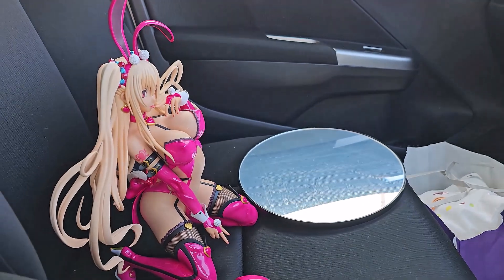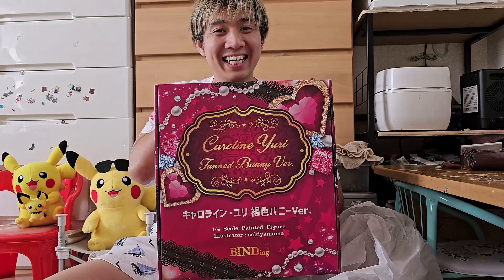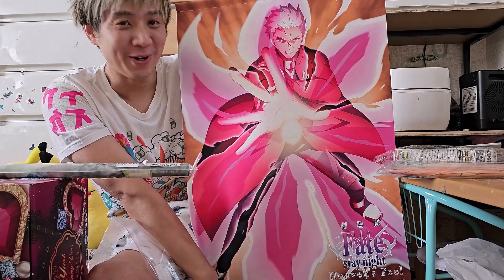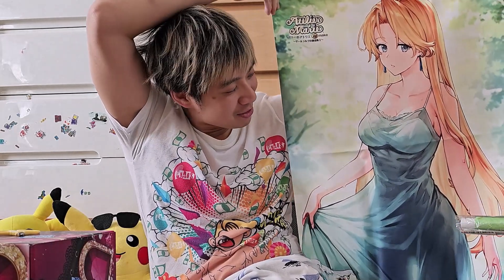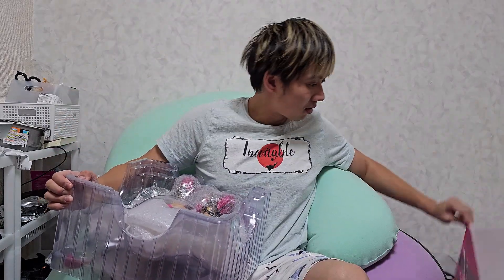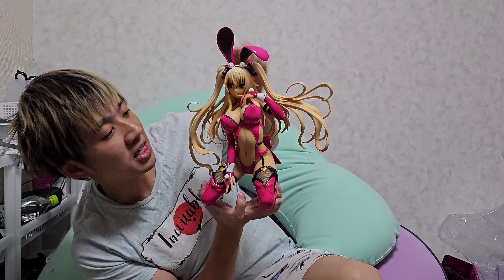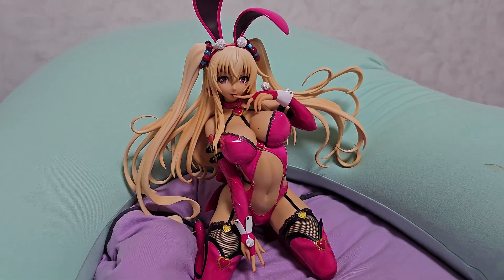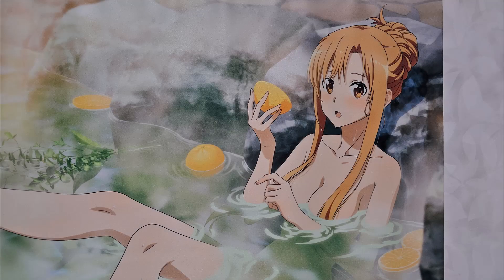TANNED Caroline Yuri Bunny + Wallscroll Tapestry Haul Unboxing Review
Caroline Yuri from Binding is fantastic! This tanned re-release is better than the original. I also got a nice tapestry haul from Surugaya!

0:00 Intro
✨ Make sure to LIKE the vid if you enjoyed the content! ✨
C O N T A C T

🎌 FREE PRIVATE JAPANESE LESSONS 1-1
Online with a professional teacher 🚀 courtesy of Cambridge Japanese
- 1 hour Japanese lesson suitable for any level including beginners
- Privately 1 to 1 with a professional Japanese teacher (4 to choose from) over Skype/Zoom/Meet.
- We hope you will continue to take lessons with us afterwards
(Cambridge Japanese is part of Making Success Inevitable).

P A T R E O N  P E R K S
✓ Free Goodies from Japan to ALL Patrons of all tiers even from £1
✓ Invite to be interviewed on the Miyazaki Man Podcast
✓ Invite to join the Figuring it Out Gameshow
✓ Proxy buying and shipping service for Mercari, Yahoo Auctions + Japan stores
✓ Personal shopper and grail hunting, including local stores like Manga Souko
✓ Negotiate discounts for Mercari and all bidding sites etc
✓ Storage service to bundle all goods to ship together & dedicated personal packing!
✓ Watch all podcasts and guest appearances live in the audience and live chat
✓ Access to private discord channels & exclusive live shopathons, recaps and chill sessions.
✓ Uncut uncensored recorded footage from podcasts, gameshows and reviews etc
✓ Sneak peak at upcoming guests and videos and purchased merch
✓ NSFW content and postings (Binding, Skytube, Native, Dakimakura etc)
✓ Access to all artwork and commissions created for the weeb community (BUNNIES)
✓ Full rare art book sharing and weeb merch hauls and bundles
✓ Packets of Miyazaki's own Volcano Ramen Karamen sent to you!
✓ Suggest videos and ideas you would like covered and made.
✓ Milestone videos to be released upon support thresholds being met
✓ My eternal love - Miyazaki Man "Ichiban" ❤️

All giveaways and links are funded and hosted by the Miyazaki Man himself with no involvement of Youtube or any 3rd party.